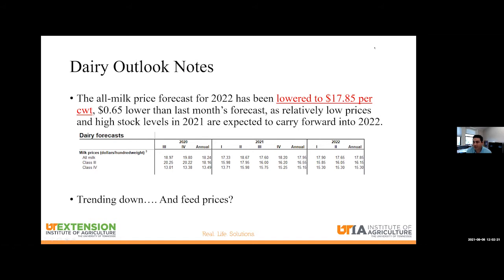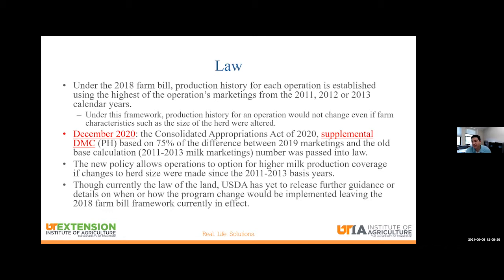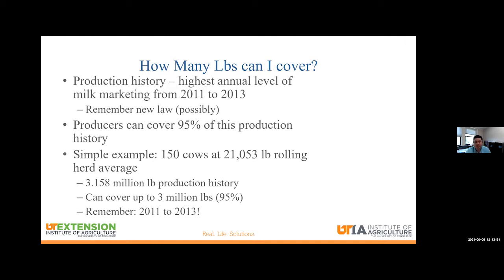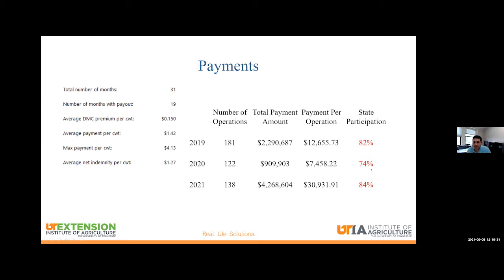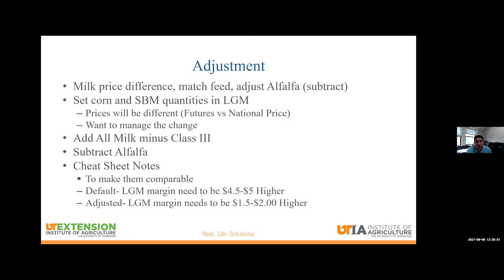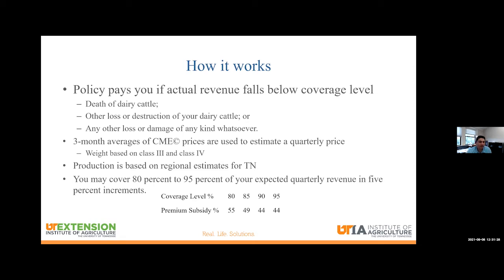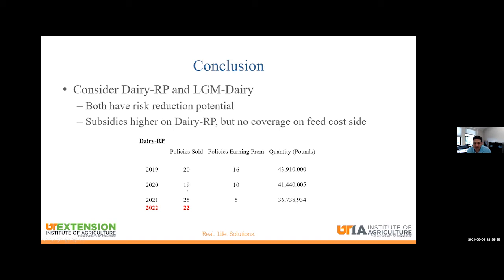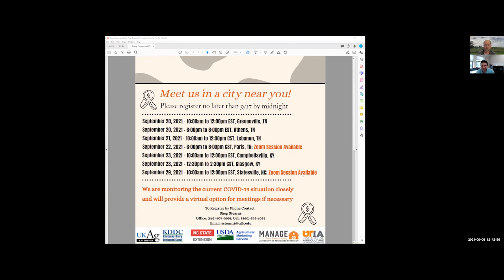Webinar Wednesday: Protecting Your Dairy Through Risk Management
This webinar provides information on current risk management strategies for dairy farmers. Dr. Charley Martinez, an Extension Specialist in Agricultural and Resource Economics at UT, provides an overview of risk management programs like DMC (Dairy Margin Coverage), LGM-Dairy, and Dairy-RP. For those interested in becoming Certified Tennessee Master Dairy Producers, fill out this form to show completion of this webinar.